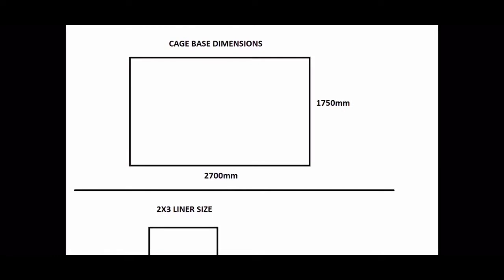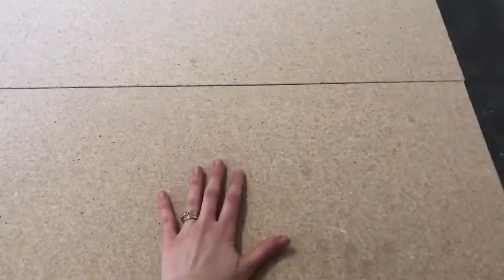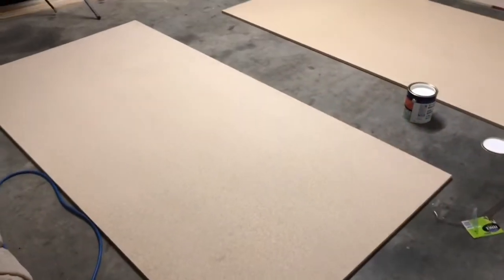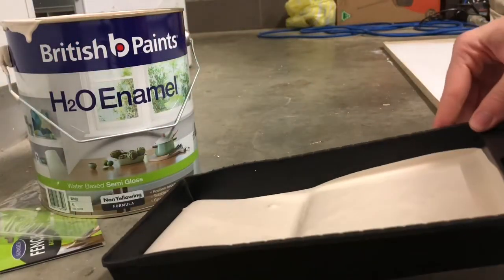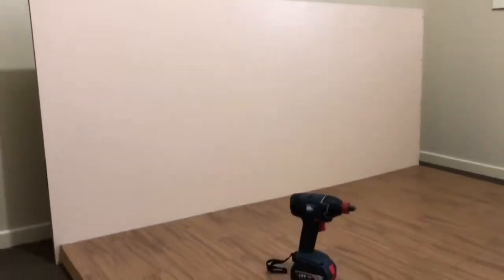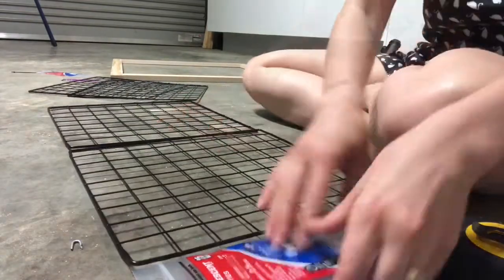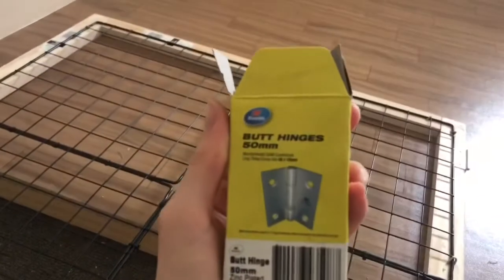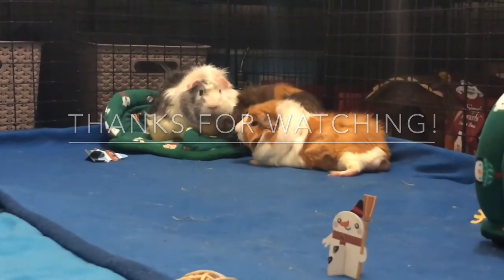Building a DIY Wood Cage for Guinea Pigs - Pet Room Upgrade: Part 3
We take you through the process of making the boys new wooden DIY cage.